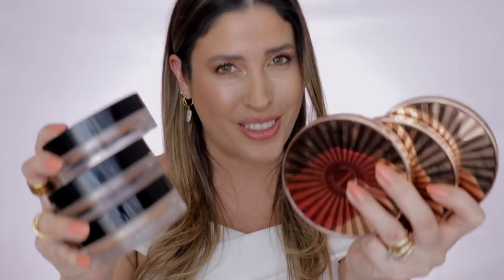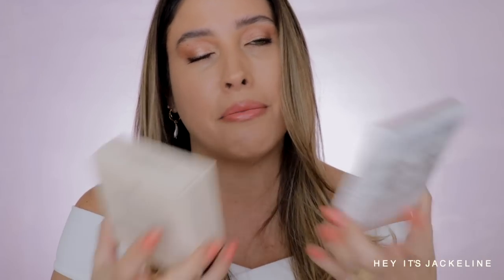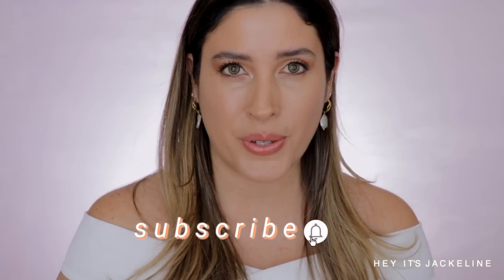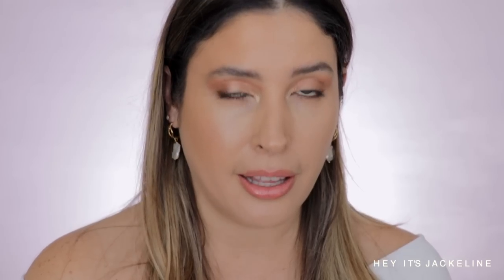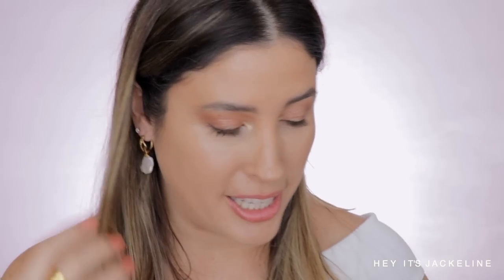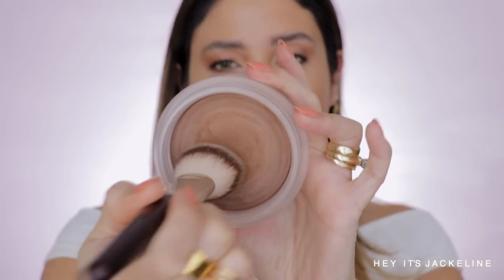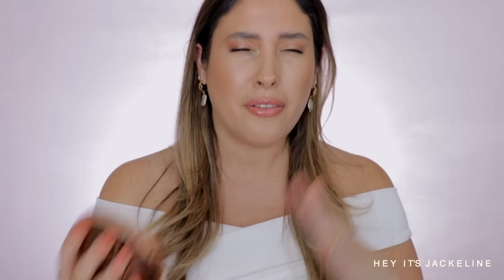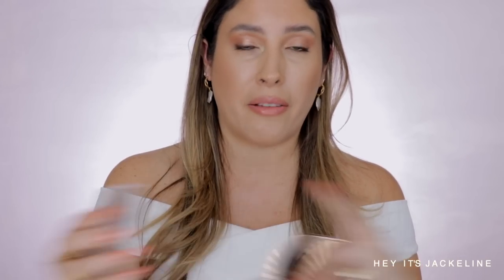CHARLOTTE TILBURY CREAM BRONZERS VS CHANEL CREAM BRONZERS | ALL SHADES!!!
Hi! Today I'm comparing and swatching side  by side on my face the NEW CHARLOTTE TILBURY CREAM BRONZERS VS CHANEL LES BEIGES CREAM BRONZERS ALL SHADES!

❥ I N Q U I R I E S + PR

❥ JEWELRY
MONICA VINADER Jewelry
Earrings: Siren Muse Chunky Medium Hoops
Rings: Nura and Siren

❥ MY MAKEUP

BRONZERS
CHARLOTTE TILBURY Beautiful Skin Glow Bronzer
CHANEL LES BEIGES HEALTHY GLOW BRONZING CREAM - 392 Medium Bronze

PRIMER
TOM FORD Traceless Soft Matte Primer

FOUNDATION
CHANEL Sublimage L'Essence de Teint B30

CONCEALER
CHANEL Le Correcteur de Chanel - Peche

EYES
ROEN Eyes On Me Eyeshadow Palette

LIPS
CHANEL Rouge Coco Bloom - Chance

BROWS
CHANEL Defining Longwear Eyebrow Pencil - 810 Brun Profond

❥ HAIR
DYSON AIRWRAP Complete

❥ MAKEUP TOOLS
BK BEAUTY

❥ NAILS
DIOR Nail Polish - Riviera

☆彡 TIKTOK HeyJackeline

SAKS FIFTH AVENUE
CAMERA READY COSMETICS
TWISTED LILY Niche Fragrance Boutique

❥ FAQ
Age: 42
Skin Type: Dry/Sensitive
Skin Tone: Light/Medium Neutral